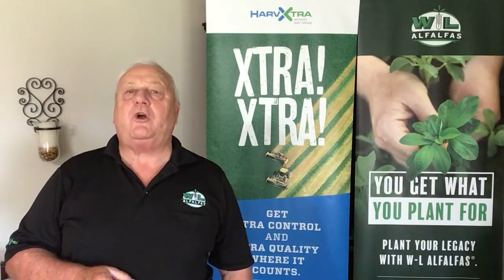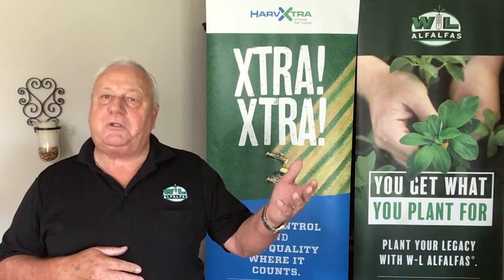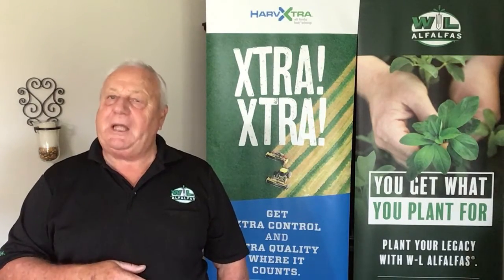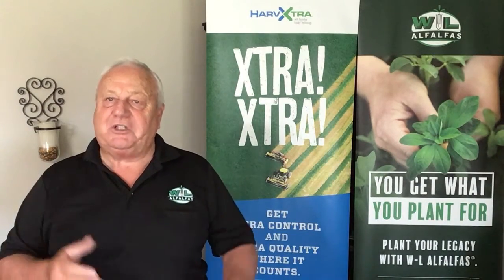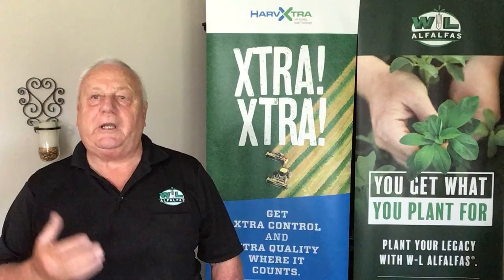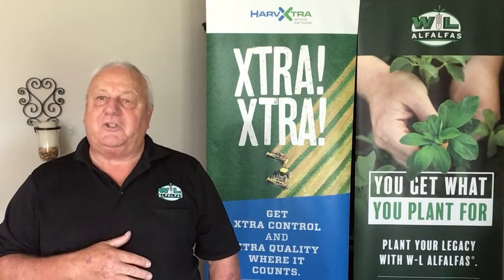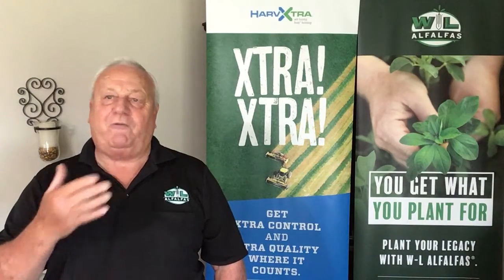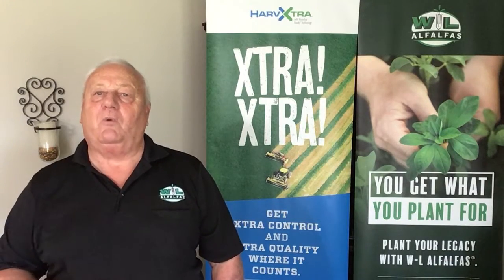Seeding Alfalfa Behind Corn Silage Production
Because of factors outside of W-L Alfalfas’ control, such as weather, product application, and any other factors, results to be obtained, including but not limited to yields, financial performance, or profits, cannot be predicted or guaranteed by W-L Alfalfas. Actual results may vary.